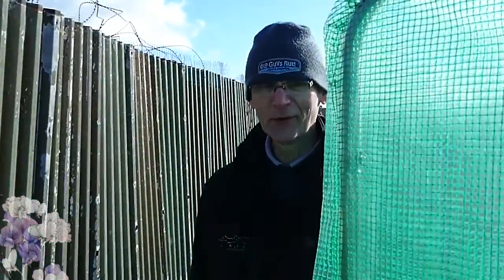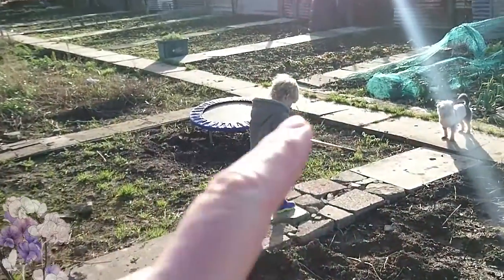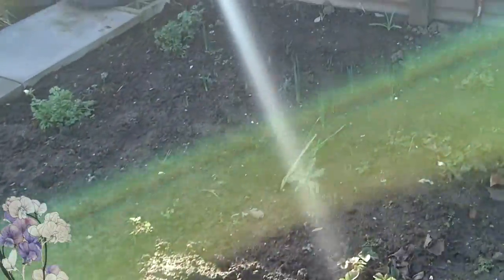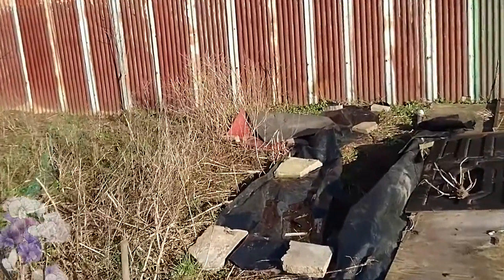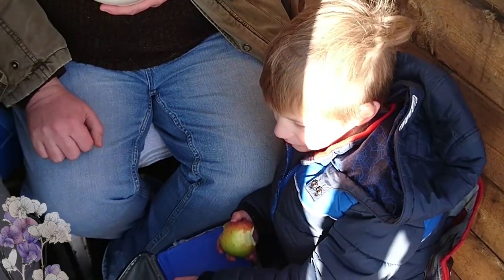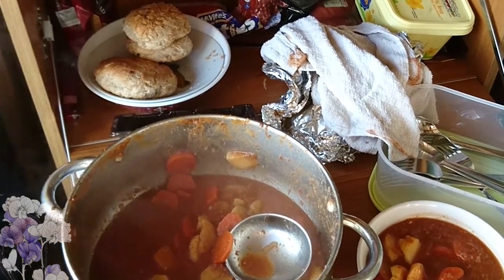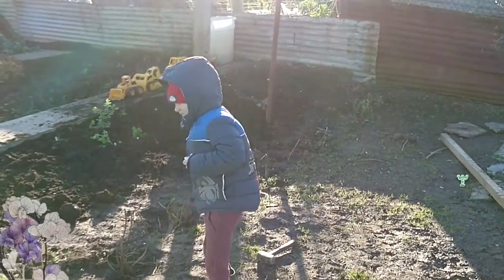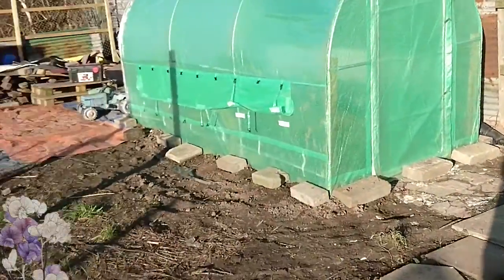Purple Sweet pea Allotment 206 Episode 45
Just a quick update for January, Thanks for taking the time to view our videos.